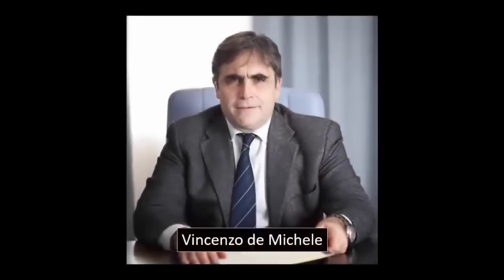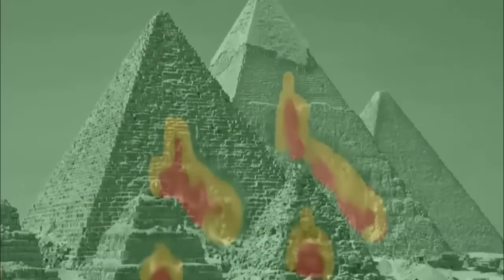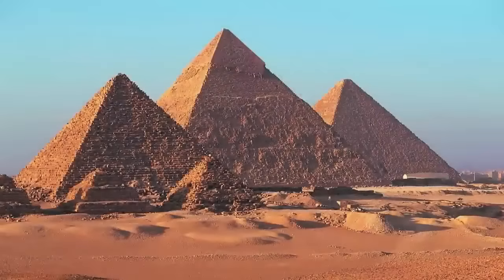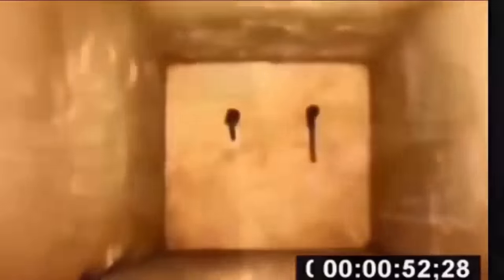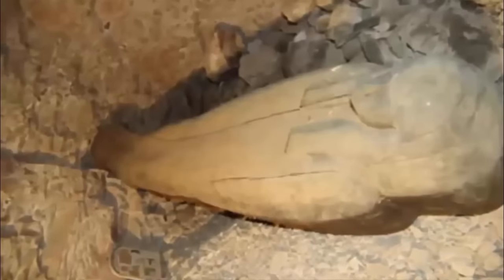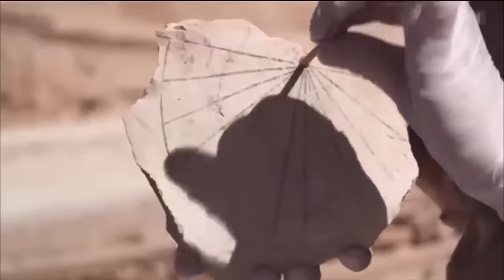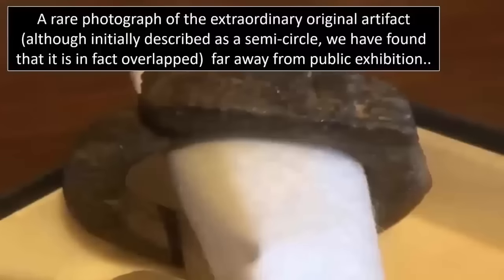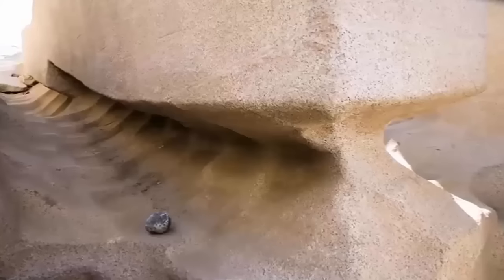Evidence: Egyptians Didn't Build The Pyramids?